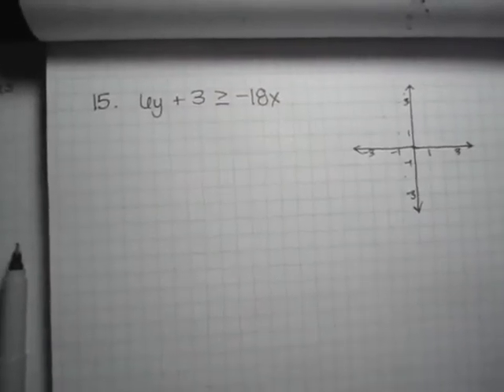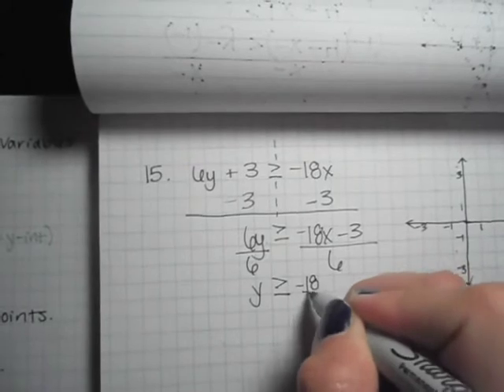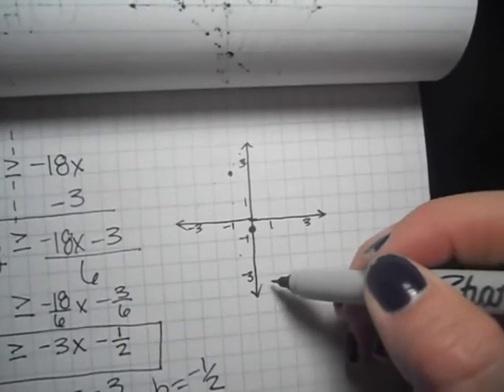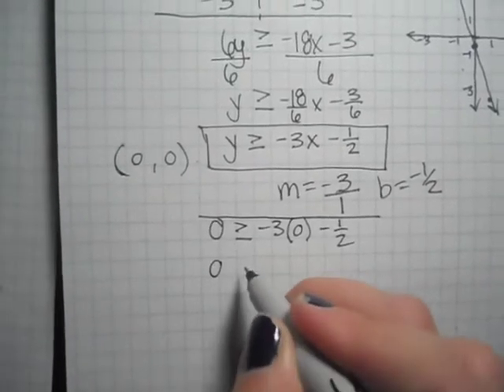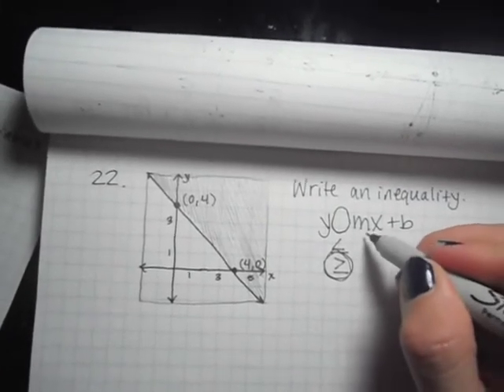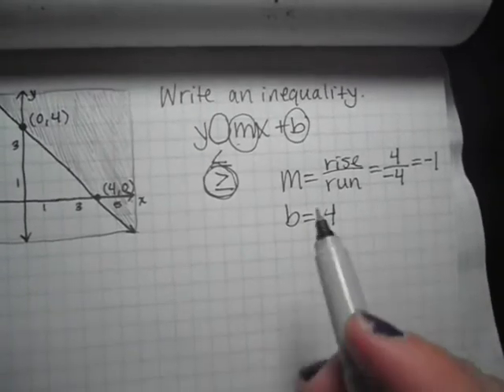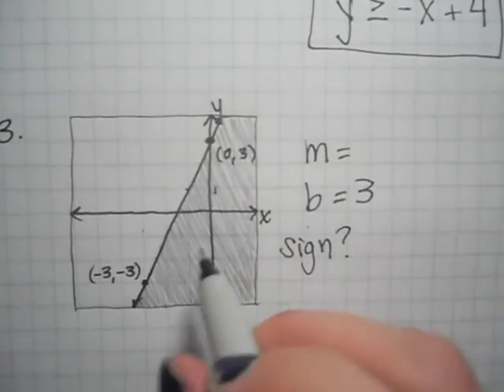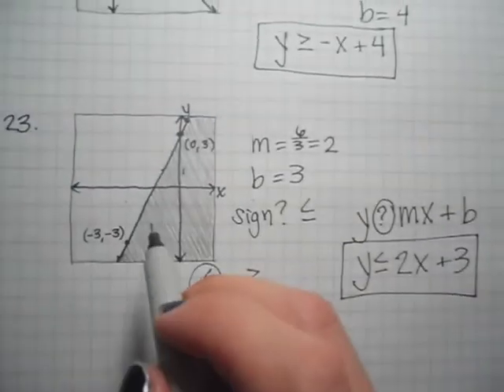Graphing Inequalities (Part2)